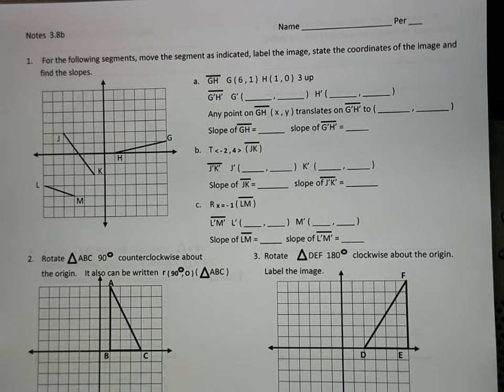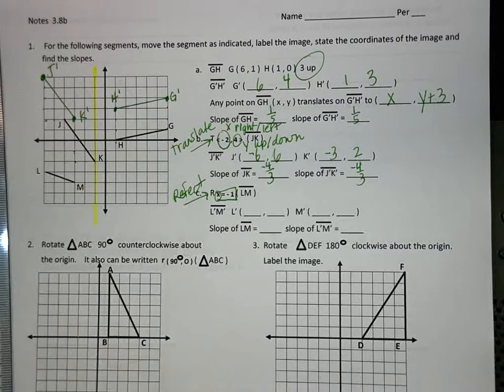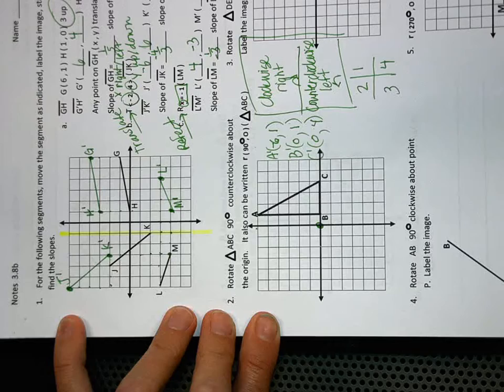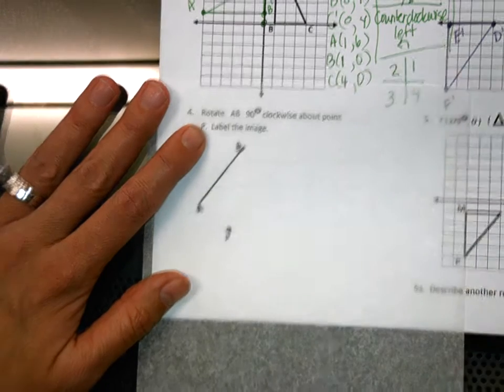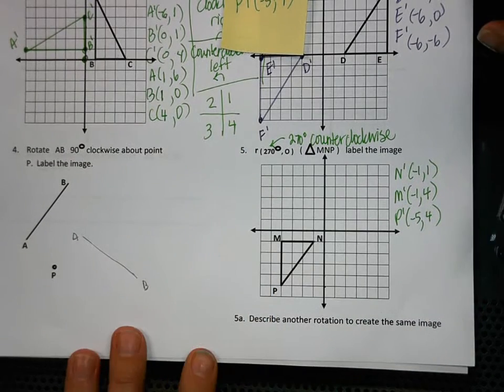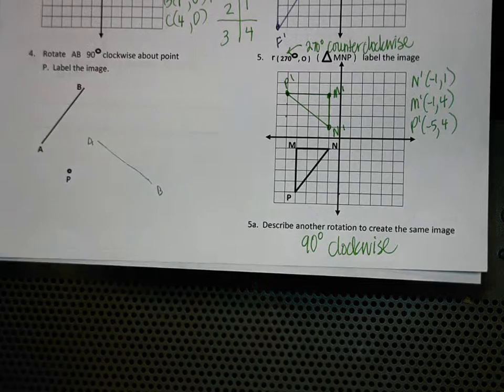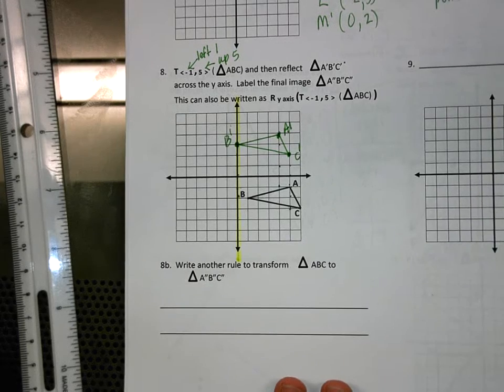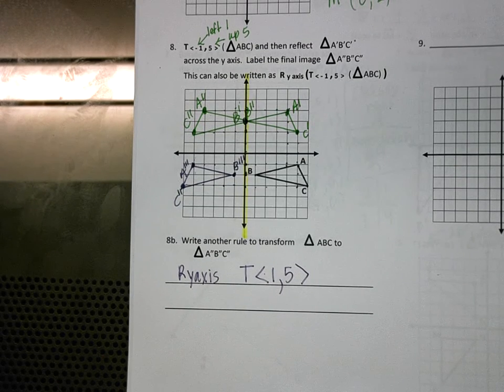Math 2 Unit 3 8b